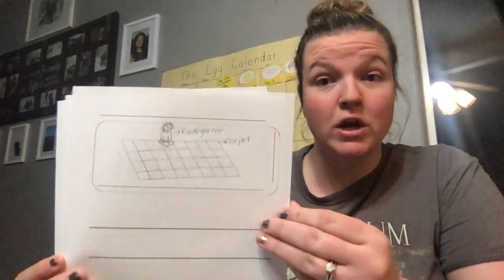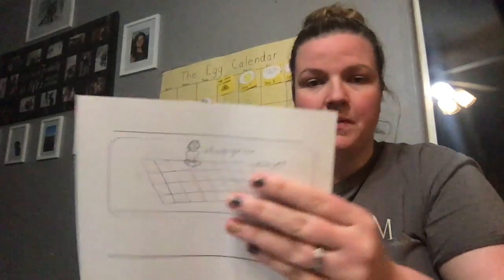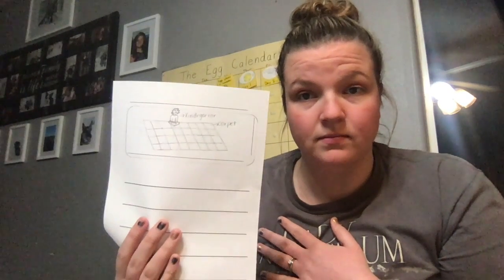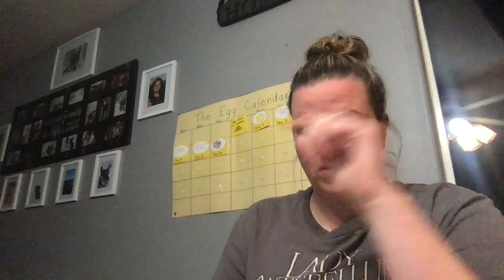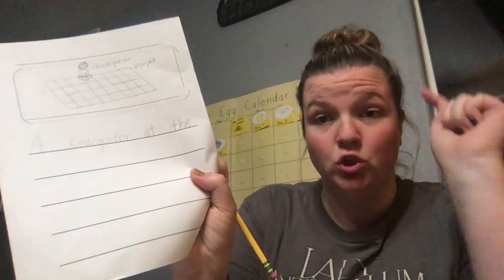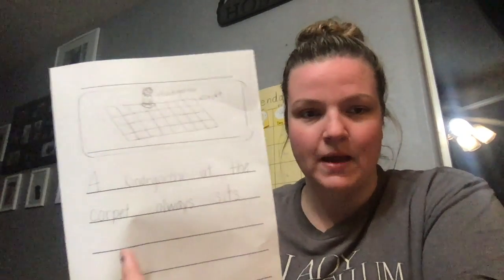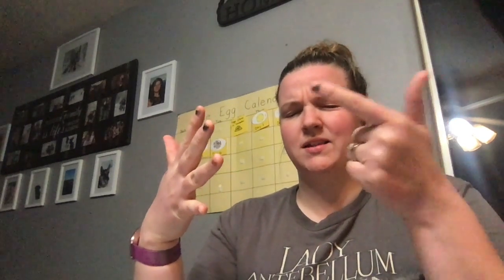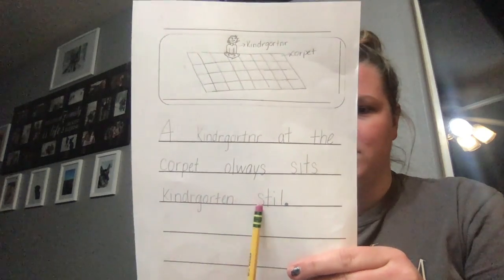Practicing Our Writing Out Loud and Using Finger Spaces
This video is about Practicing Our Writing Out Loud and Using Finger Spaces